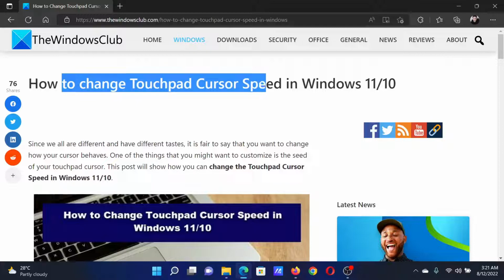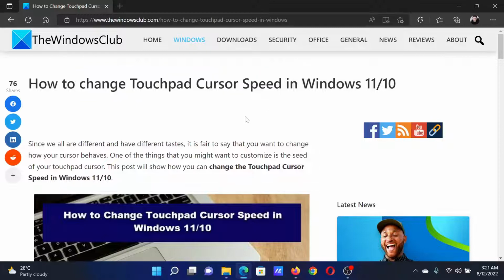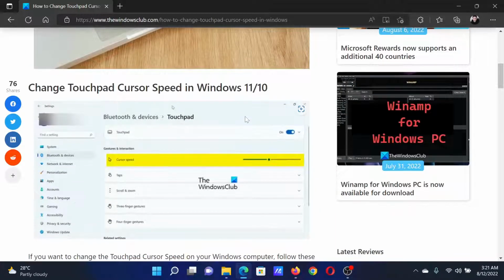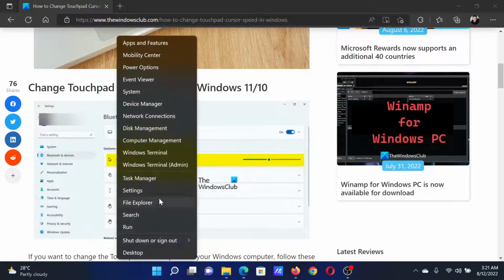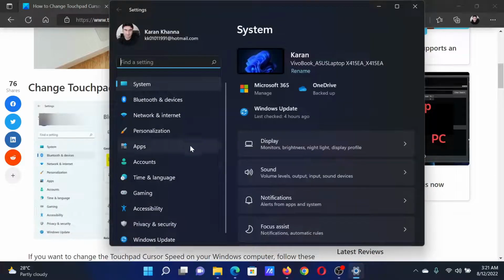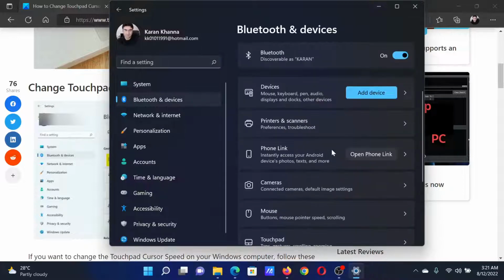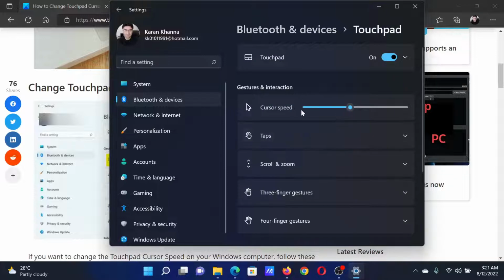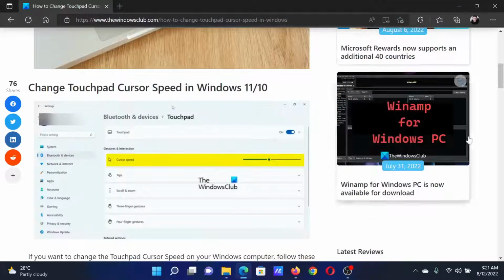How to change Touchpad Cursor Speed in Windows 11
Since everyone has different preferences, it is fair to say you want to change how your cursor behaves. One thing you might want to customize is your touchpad cursor speed. This post shows how to change the Touchpad Cursor Speed in Windows 11/10.

Timecodes:
0:00 Intro
0:21 Procedure through Settings